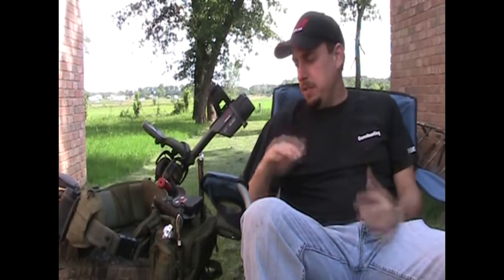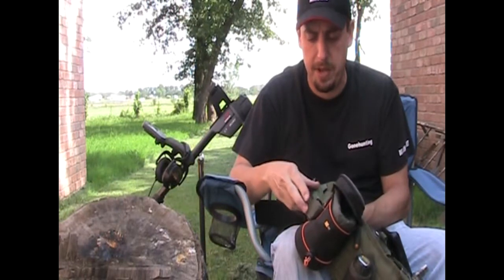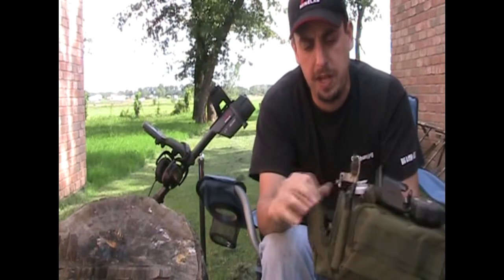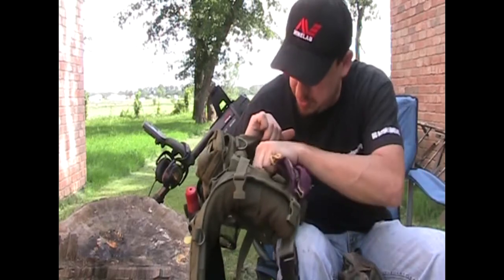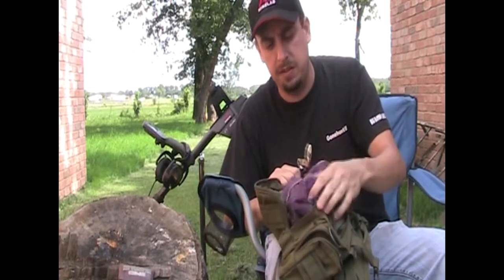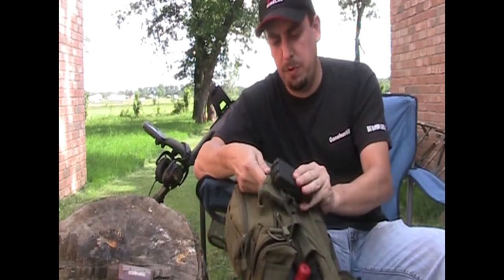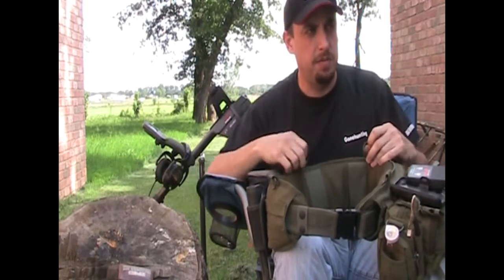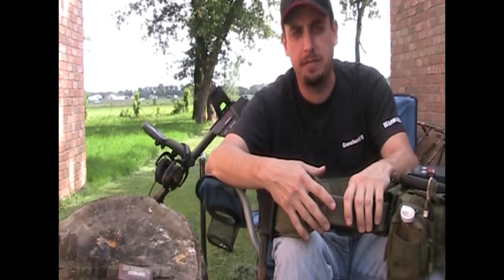Gonehunting for History-My Detector Bag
I have had several request's about the bag set up that I have. Here is a video detailing my bag and belt. Hope it helps... Evan

Title: Corncob
The BigBoysHobbies logo is used with permission by BigboysHobbies.net